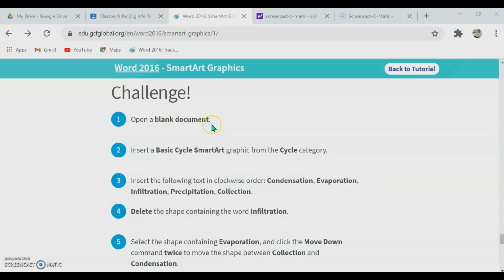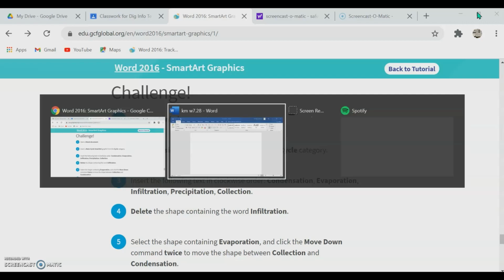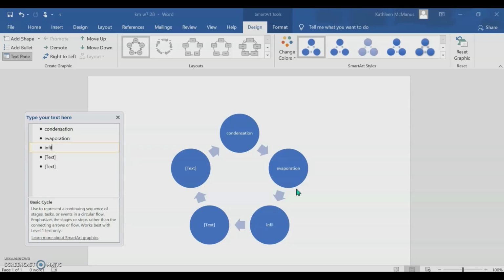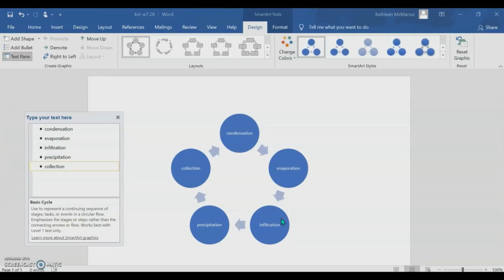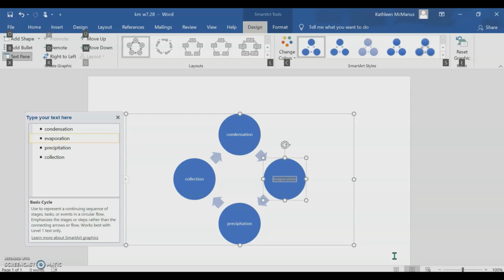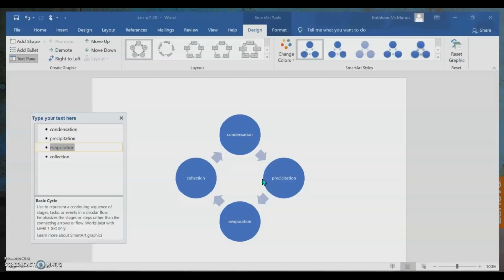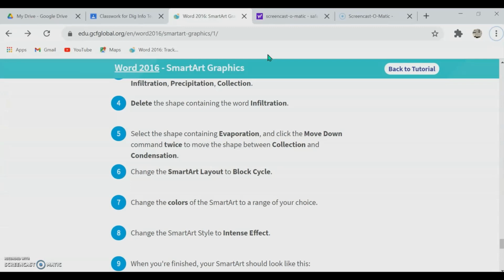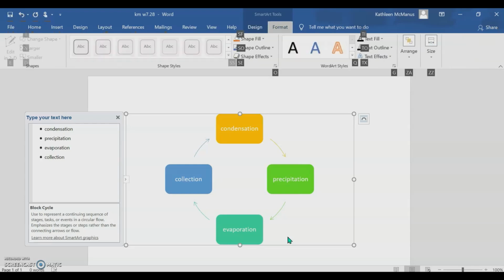728 Final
This video was created for visually-impaired students to help them learn how to work with SmartArt. JAWS is the screen reader referred to in the video when I provide letters for them to reach a certain menu. Students press the ALT key plus the shortcut to get to the menu they need.